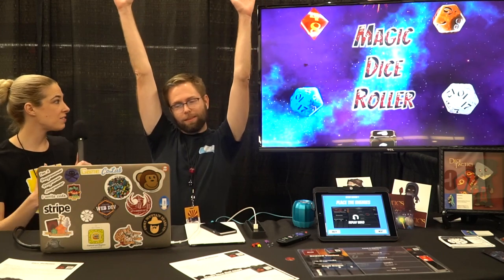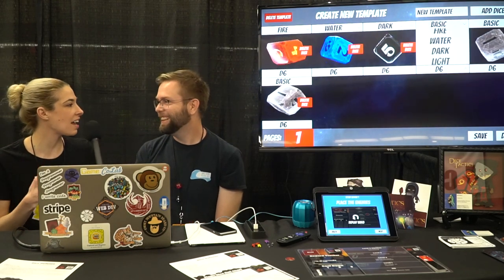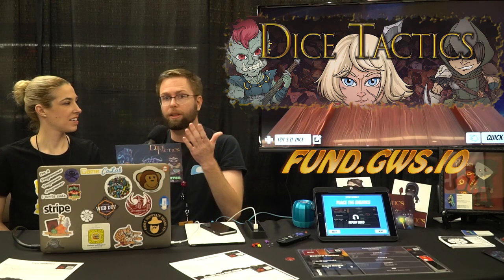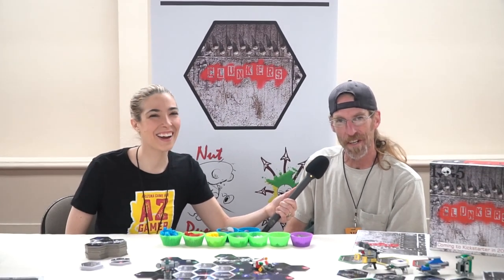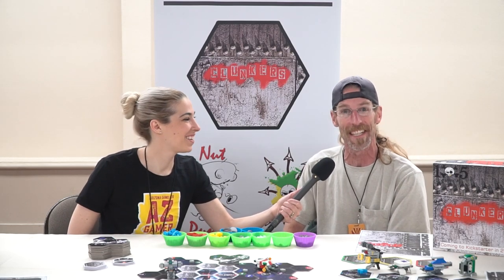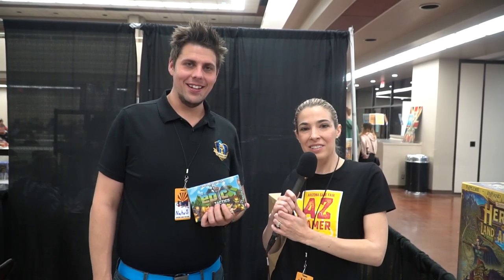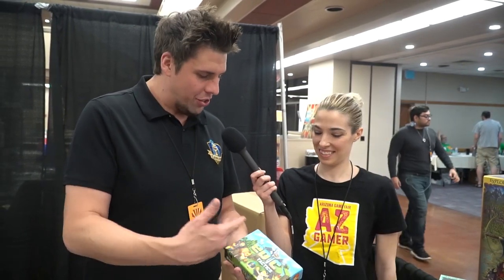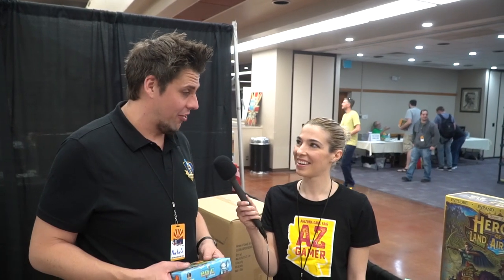Arizona Game Fair interviews - Second Edition!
Arizona Game Fair Interviews!